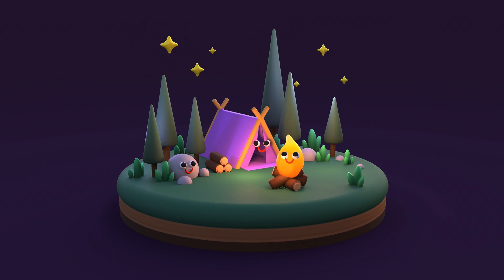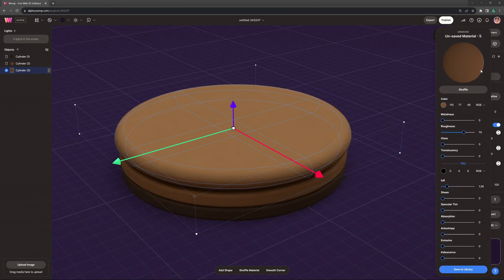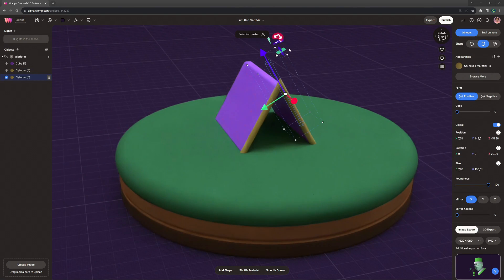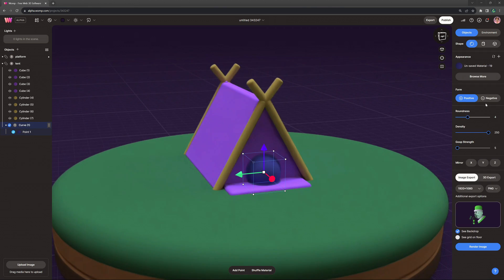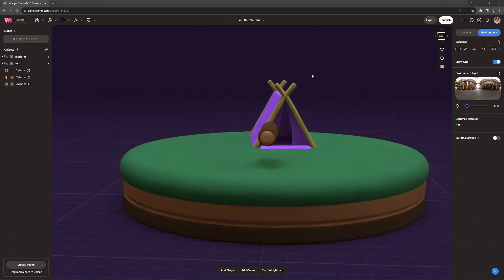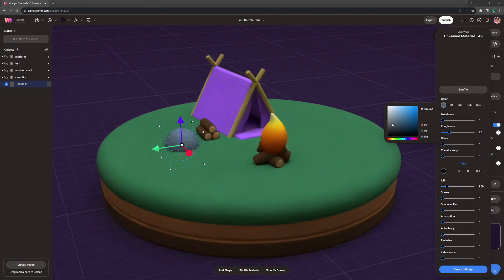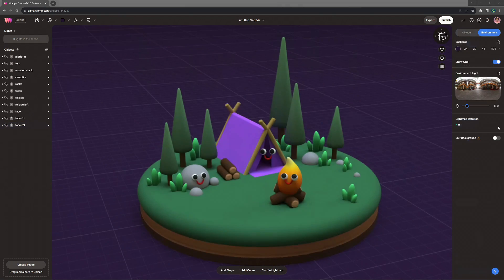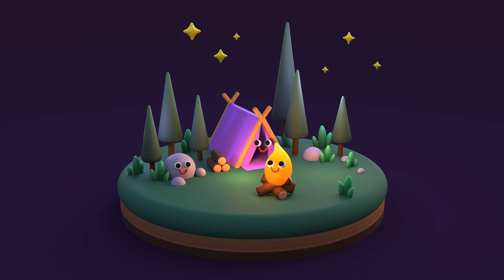How to Make a Cute 3D Camping Scene on Womp 🏕️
Timestamps:
0:00 Intro
0:13 Creating a Platform
1:38 Creating a Tent
4:27 Creating a Campfire
6:02 Creating Nature Elements
7:30 Lighting
8:15 Publishing